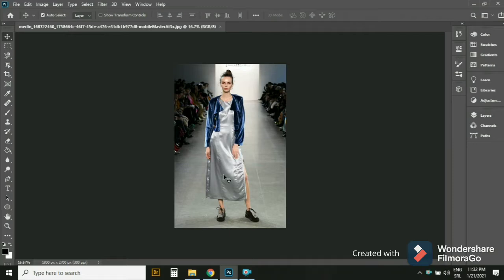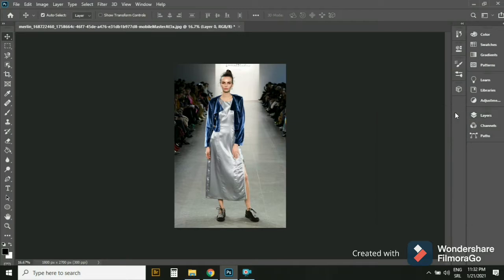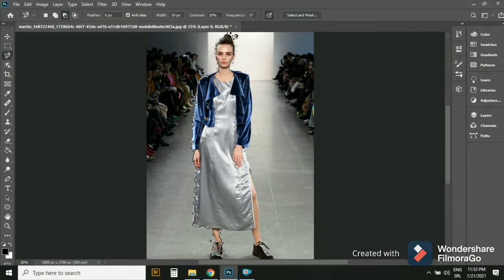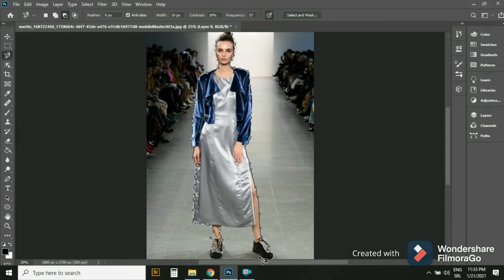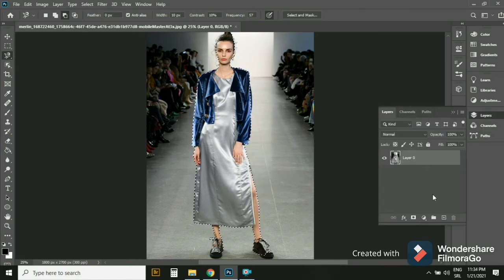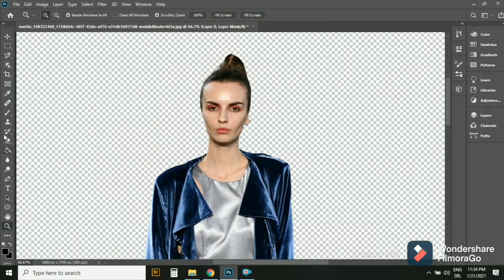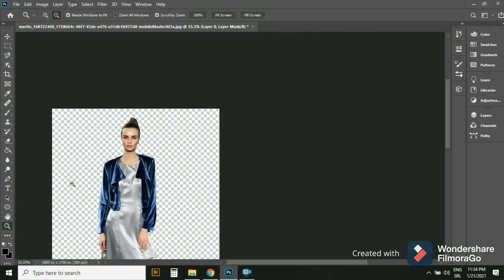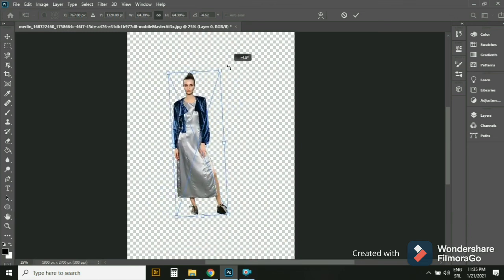How to cut photos in PHOTSHOP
I hope it helped you in your journey of understanding PS better.